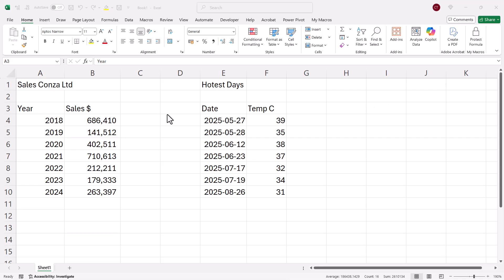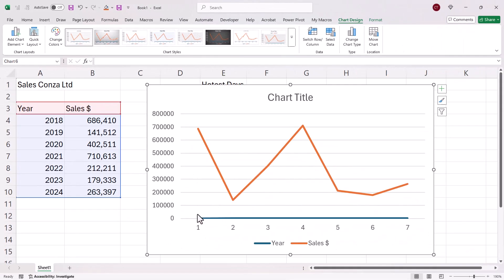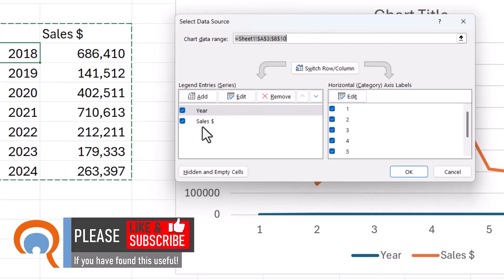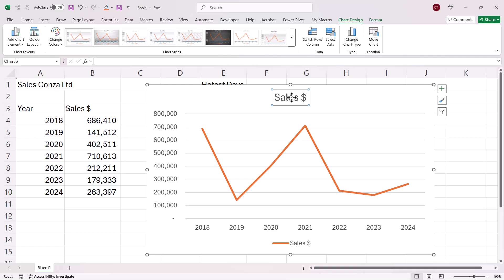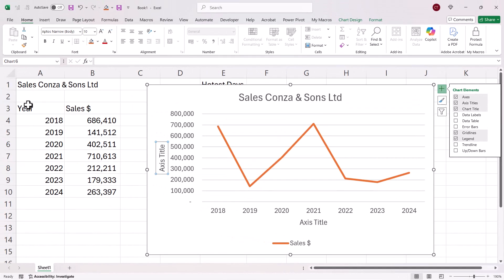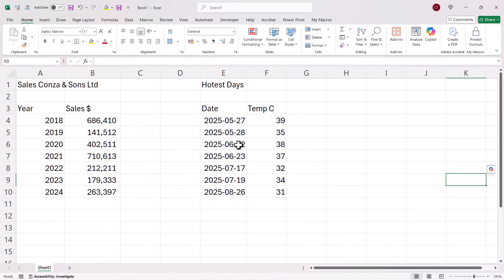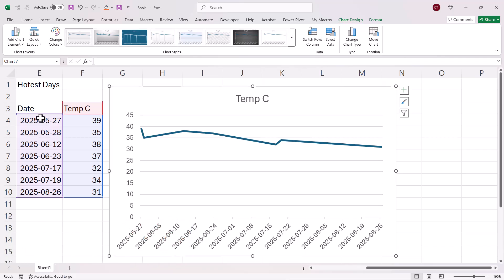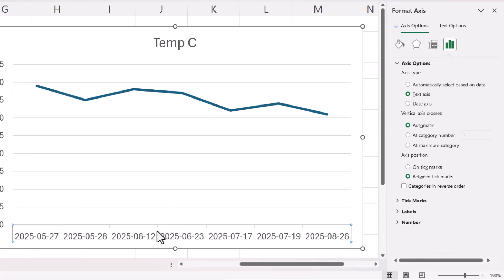How to Make a Line Chart in Excel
📽️ In this Microsoft Excel video tutorial I explain how to make a line chart and a couple of the problems you might experience when doing so.

🕰️ Timestamps
00:00 Introduction
00:32 Problem 1: Line charts shows numbers on horizontal axis 1, 2, 3, 4 etc
03:07 Problem 2: Chart has made up dates on the horizontal axis